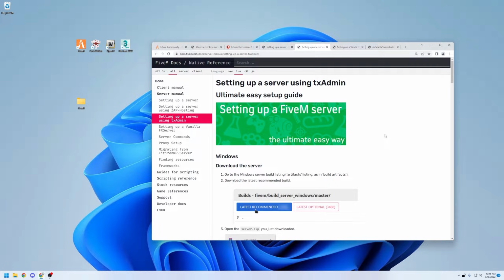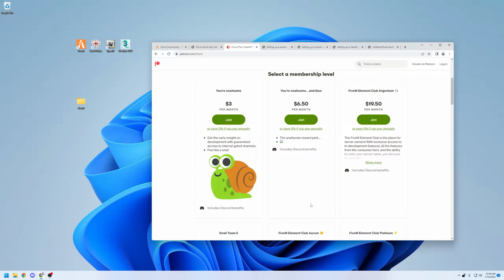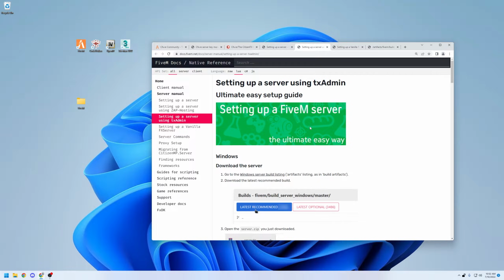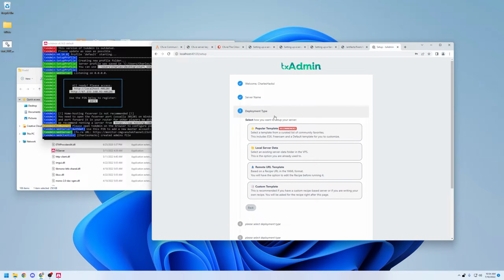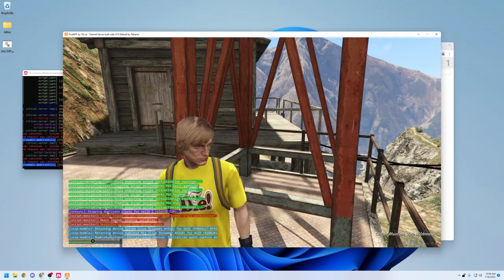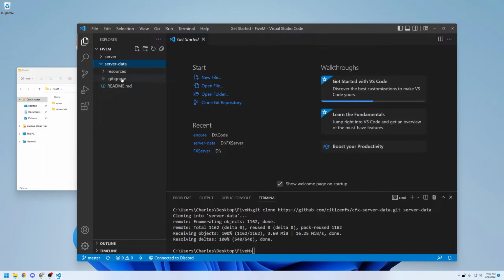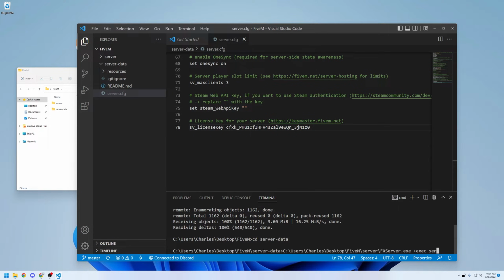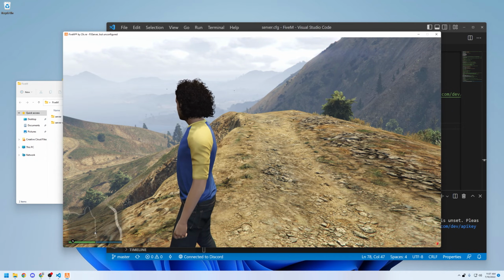Setting Up a FiveM Dev Server (Zero to Hero Episode 1)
Welcome to the first episode of my FiveM Lua Development Zero to Hero tutorial series! In this episode, we look at how to setup a local FiveM server for development using both txAdmin and Vanilla FX Server.

CHAPTERS:
00:00 Introduction
01:30 FiveM License Keys
03:12 Setup Options
04:39 txAdmin Setup
08:37 Vanilla FXServer Setup
12:25 Up Next